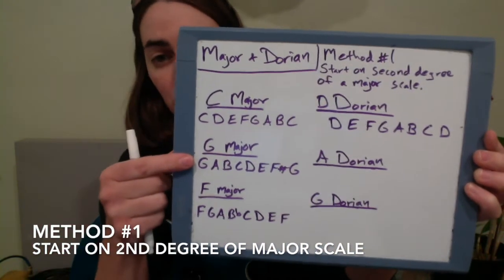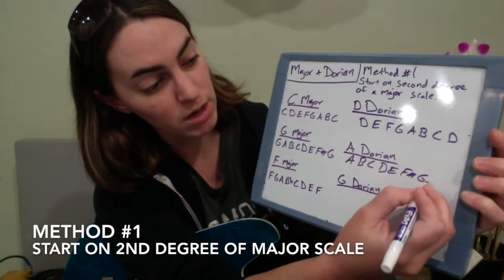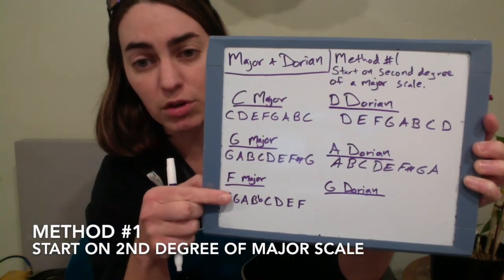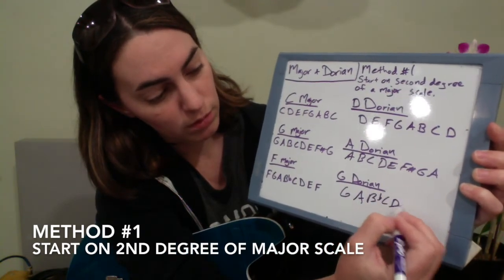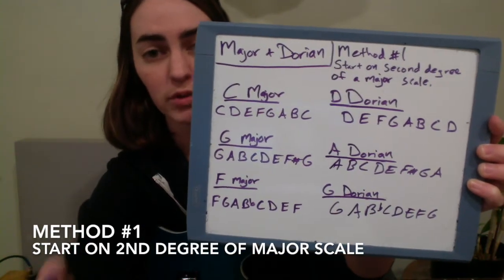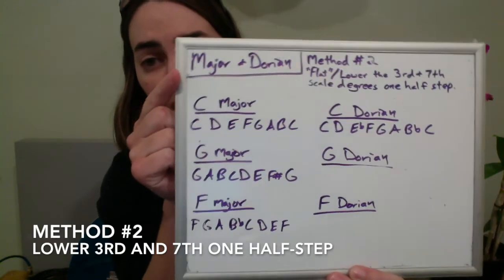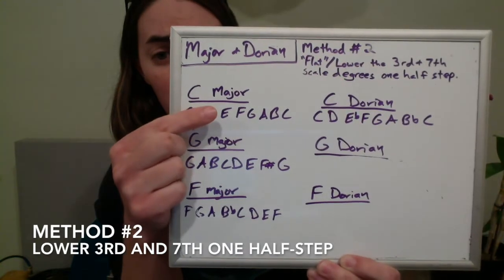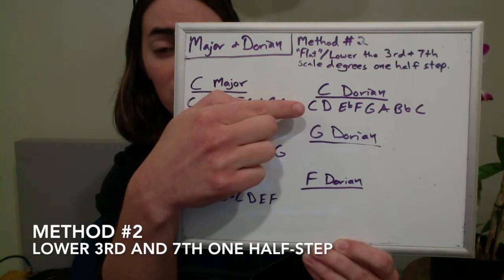Dorian Mode In Relation To Major Scales Lesson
This their lesson looks at Dorian Mode in Relation to Major Scales. Included is writing out the scales in two different approaches; as well as when Dorian Mode is applicable. The presented material covers two ways of looking at Dorian Mode in an attempt to help understand how the Dorian Mode is related to the Major Scale.

Method #1 Start on the second degree of the major scale

Method #2 lower the 3rd and 7th scale degrees a half-step